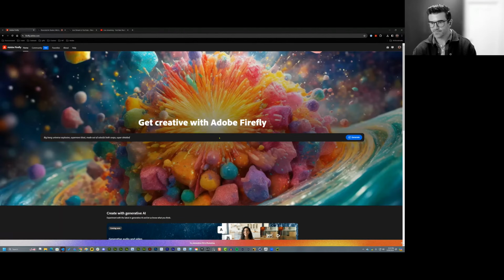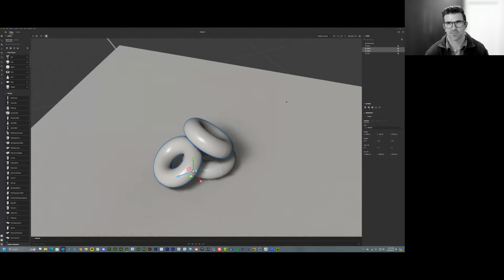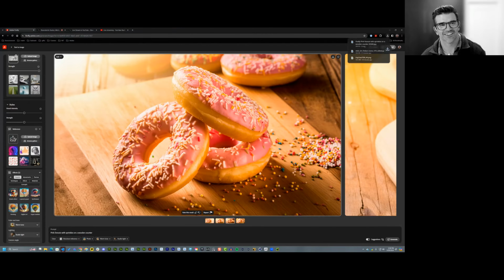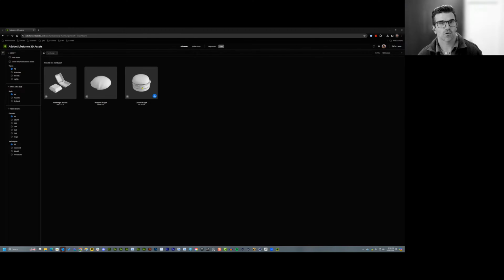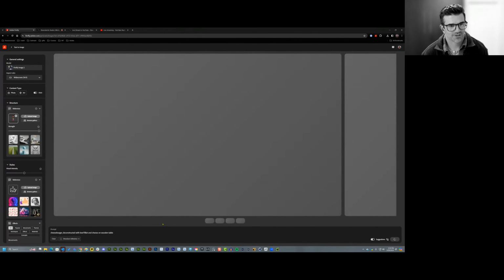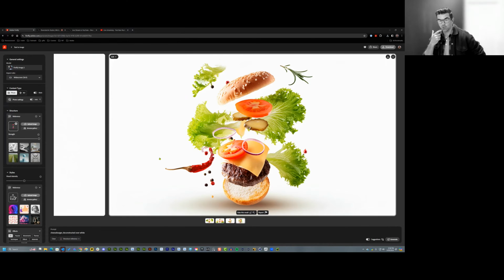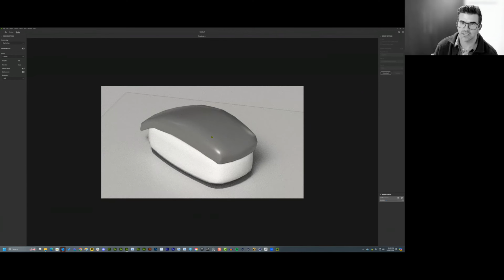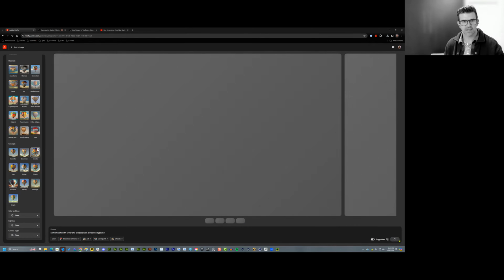3D Workflows and Adobe Firefly - Tutorial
Exciting news for 3D Artists!
Adobe's latest update introduces the Structure Reference feature in Firefly, revolutionizing how you compose AI images.

With this new feature plus the 3D tools you already know and love, you gain unprecedented control over your AI images, including:
- object placement
- camera placement
- focal length of your camera

Whether your project involves simple geometric shapes or complex 3D models, this feature empowers you to swiftly refine concept designs, easily achieving the precise composition you envision.-

.:ArtStation:.

.:Behance:.

.:Questions?

.:Substance Homepage:.